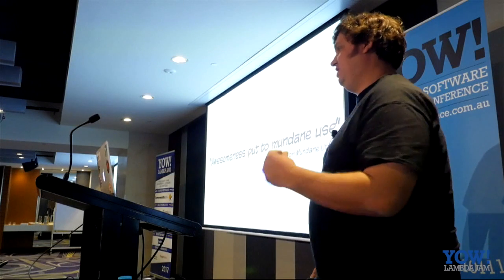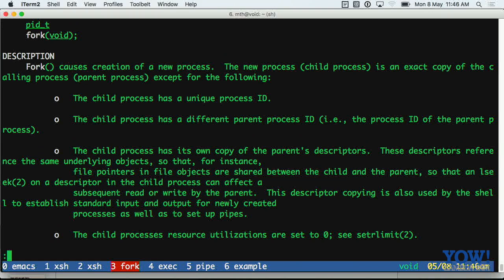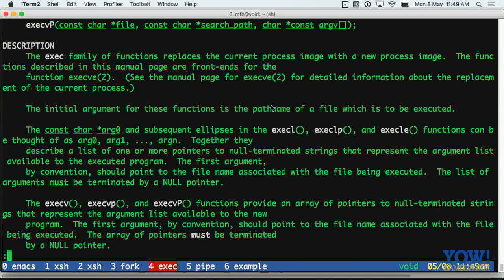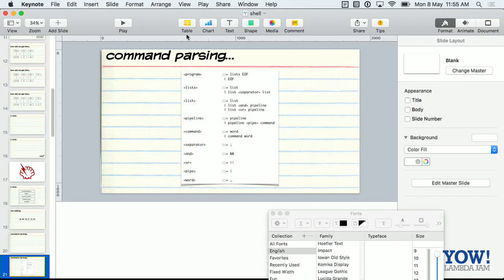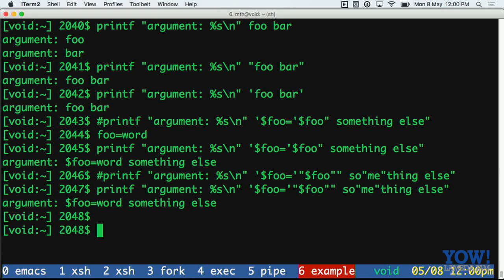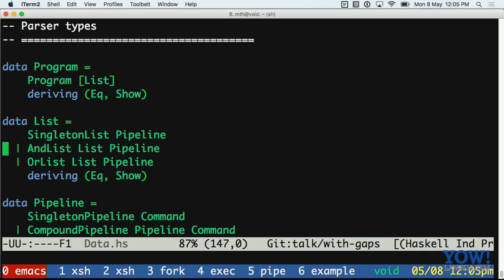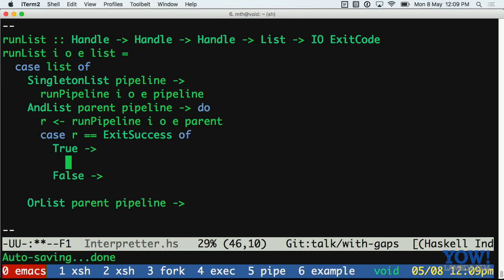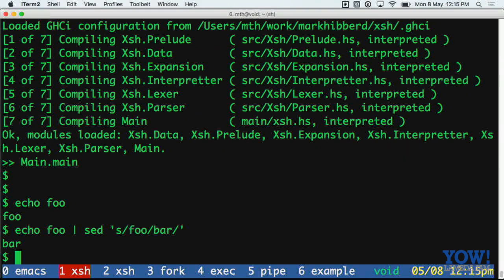Mundane Utility: A Functional Shell • Mark Hibberd • YOW! 2017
Mark Hibberd - CTO at Kinesis Australia @markhibberd1207

ABSTRACT
Functional programming is a useful technique. We spend a lot of time discussing it in the context of hard, challenging or interesting problems, but no where nearly enough in the context of mundane problems.

The UNIX shell, or command line interpreter. A simple, but useful program too often mistaken as complex, or mysterious. Almost every programmer is exposed to shells from a users perspective, but far fewer have ever implemented one, or even know where to start.

This talk aims to be a fun look at using functional programming in and around a traditional, some would say mundane, system utility. We will work through the concepts involved with implementing your own shell, and live code our way to a basic functional shell implemented in Haskell.

From this talk, attendees will walk a way with a better understanding of a program they use every day, as well as ideas and inspiration around using functional programming to solve mundane programming problems.

RECOMMENDED BOOKS
Sourav Ghosh • Building Low Latency Applications with C++ •
Steve Scargall • Programming Persistent Memory •